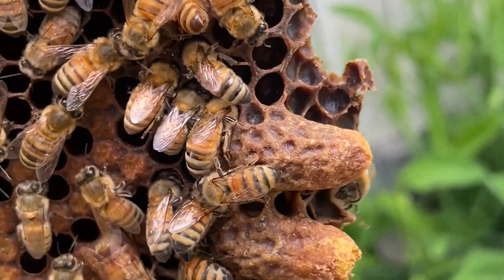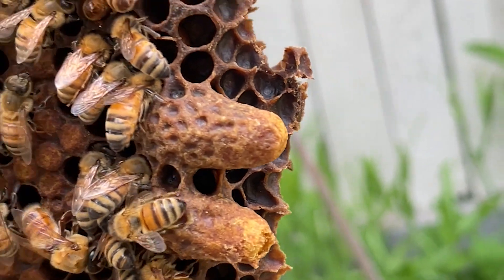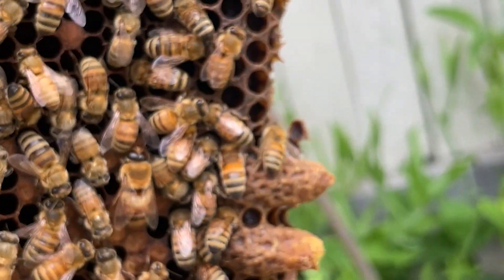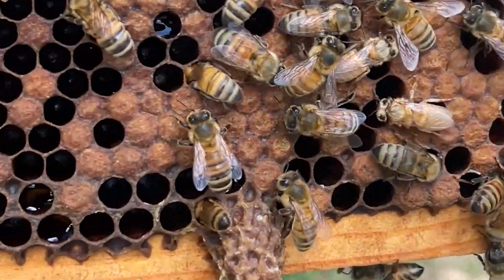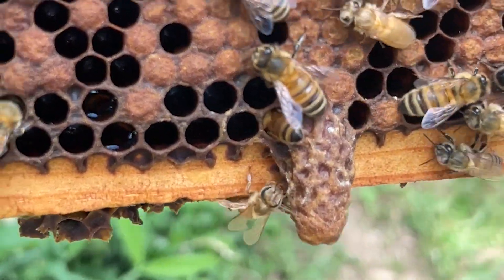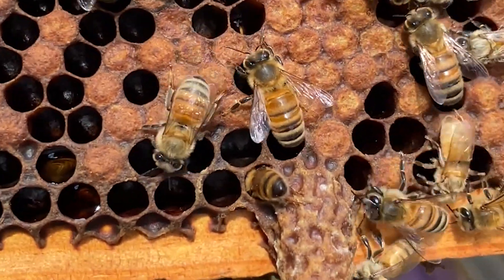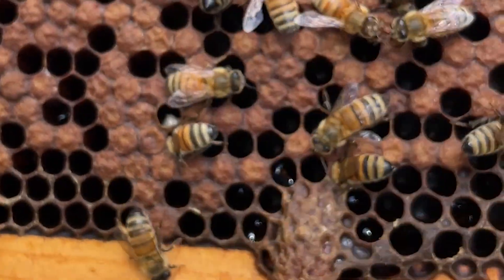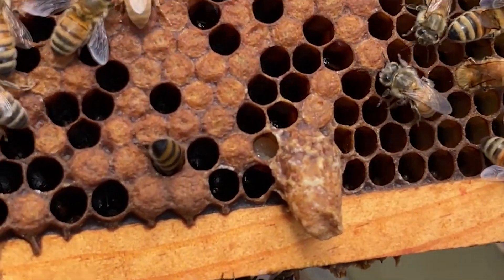Queen Cell Identification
Melinda Jean Stafford is back! Join her as she shows us how to identify queen cells in the hive!